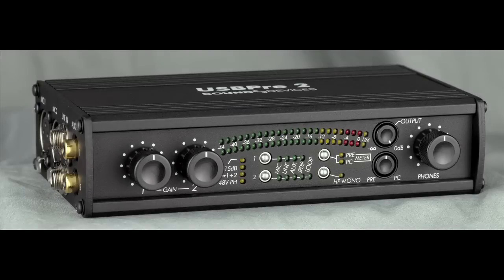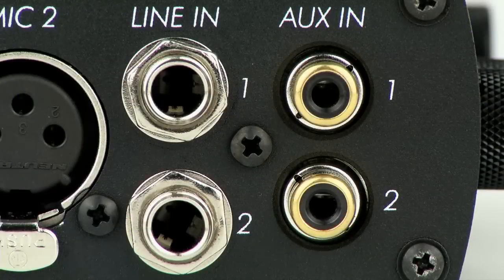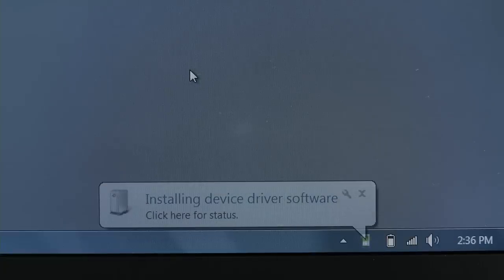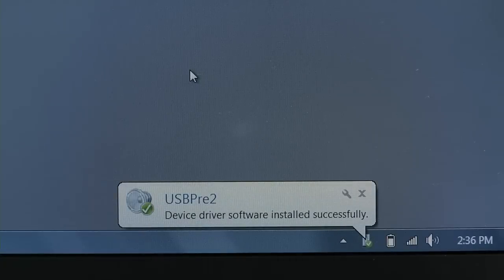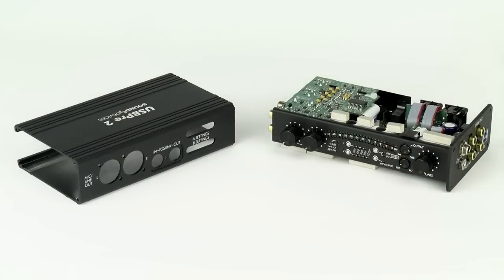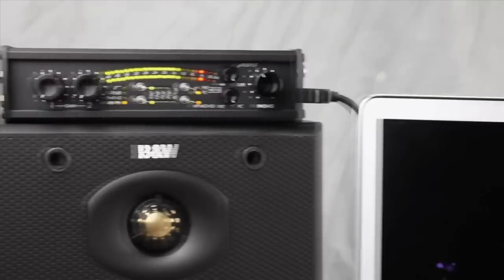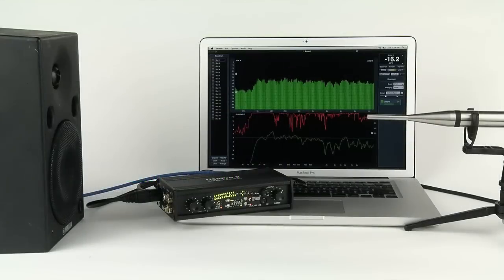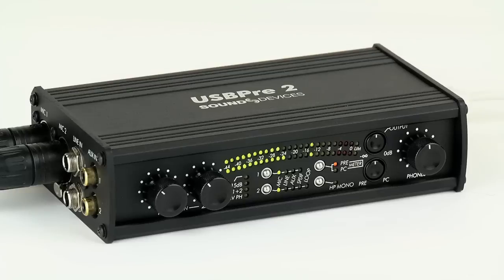USBPre 2 - Product Overview Video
A three minute overview of Sound Devices USBPre 2 Computer Audio Interface